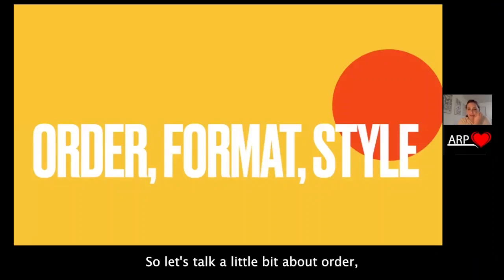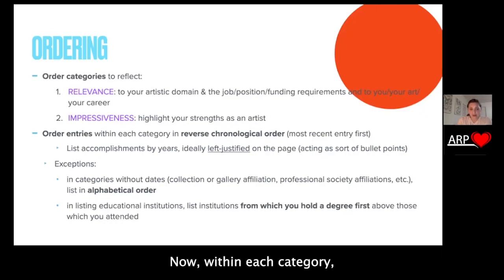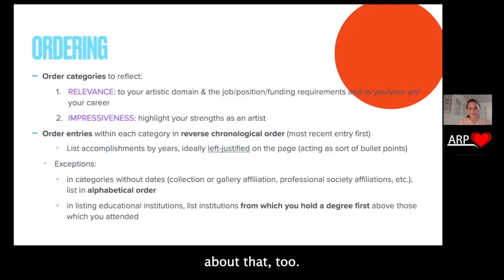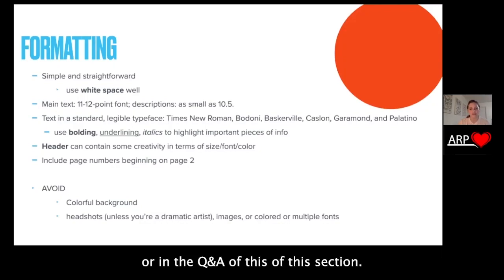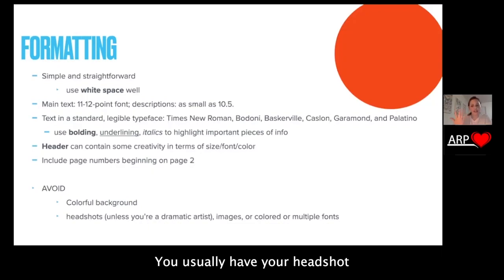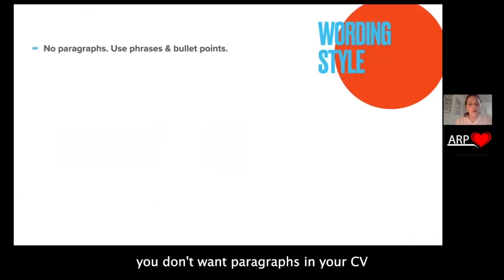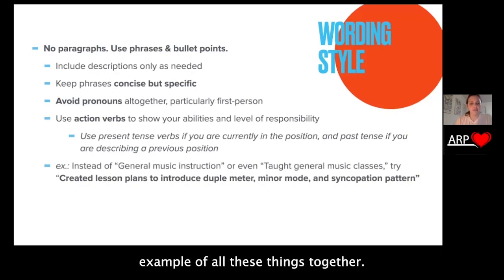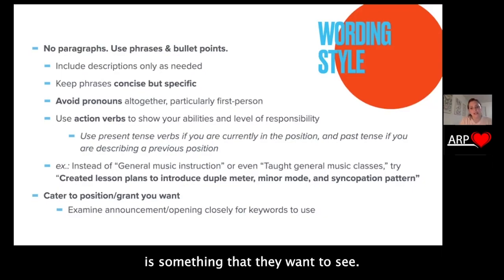Order, Format, and Style in an Artist's CV/Resume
Order, Format, and Style
How do you order and format the categories on your CV/ resume?

Part 2 of 6 from "The Art of the CV,"
ARP Live Webinar for Visual and Performing Artists, originally aired January 2022.

Access the accompanying handout and a transcript of the audio of the webinar at this link: